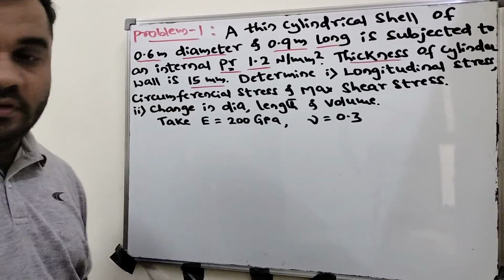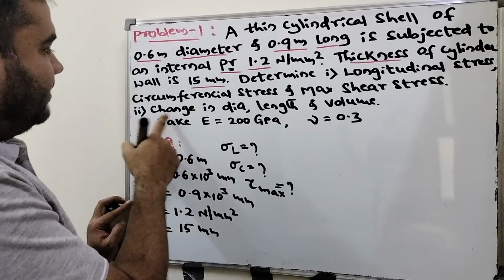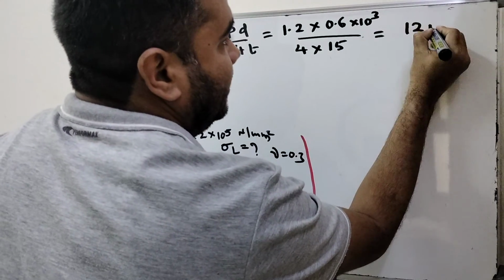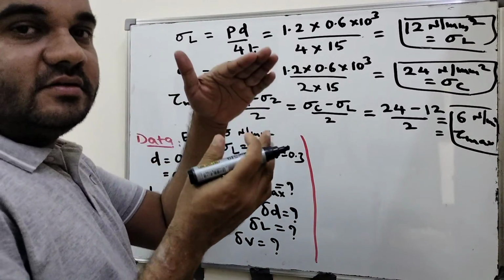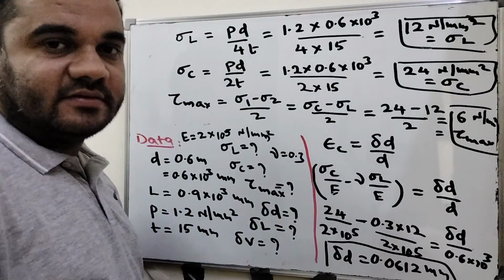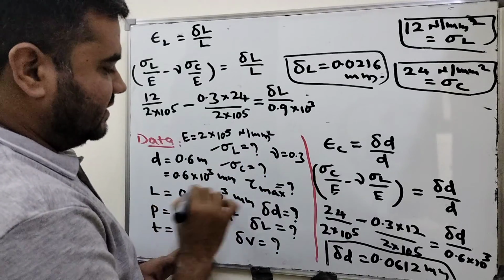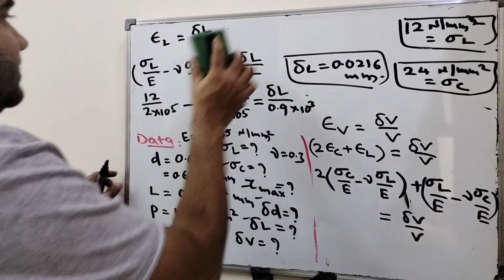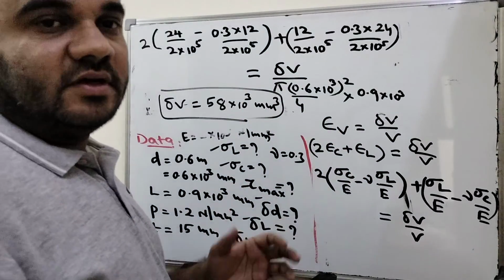thin cylinders-Lec5-problem1-strength of materials-SOM-MOM-mechanics of materials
A problem is solved on thin cylinder topic. problem involved calculation of circumferential stress, longitudinal stress, maximum shear stress, circumferential strain, longitudinal strain, volumetric strain, change in diameter, change in length and change in volume. Basic data's like internal diameter, fluid pressure, wall thickness, poisons ratio and youngs modulus are given in the problem. By using these data's, unknown values are calculated. Applied all basic formulae related to thin cylinders to solve the problem.